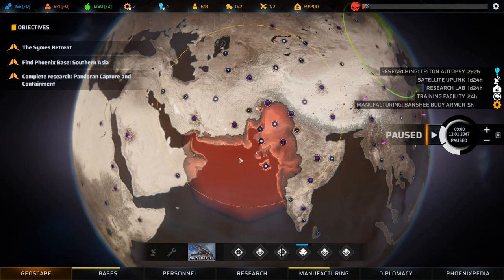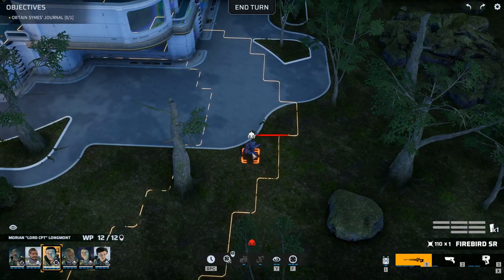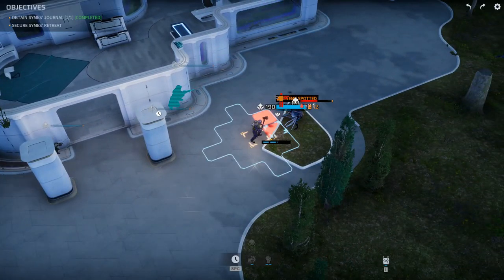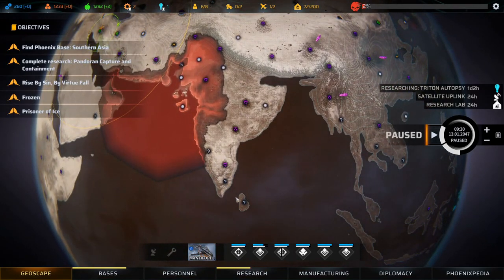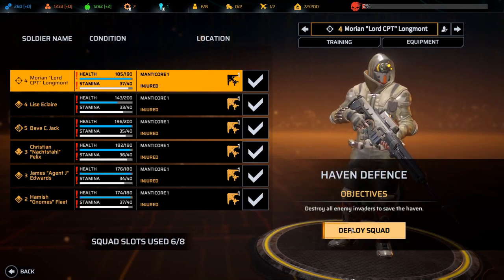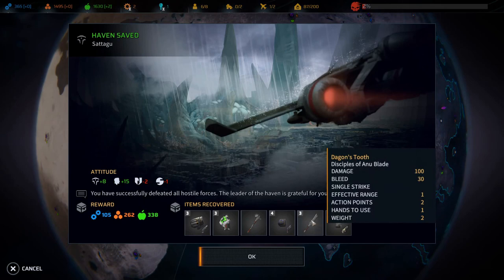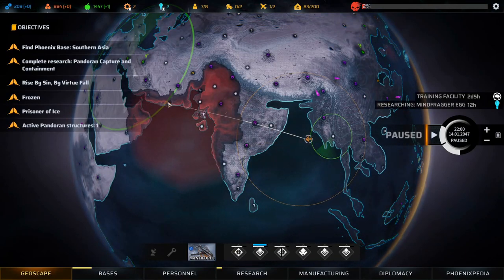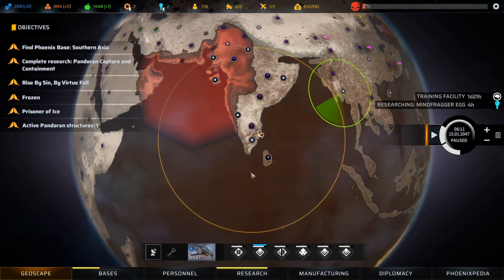Lets Play Phoenix Point Full Release Ep7 | Symes Retreat